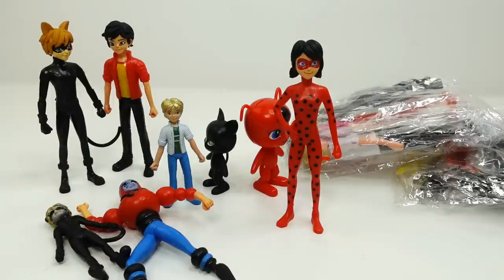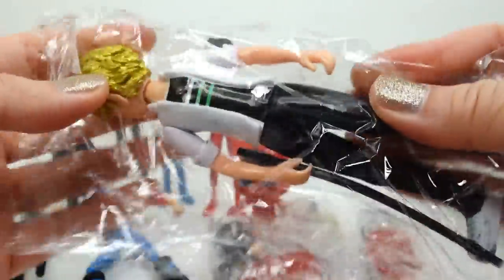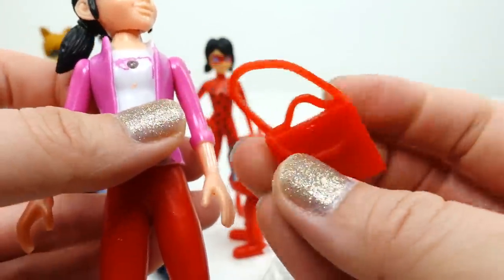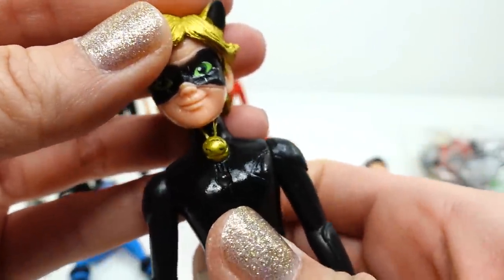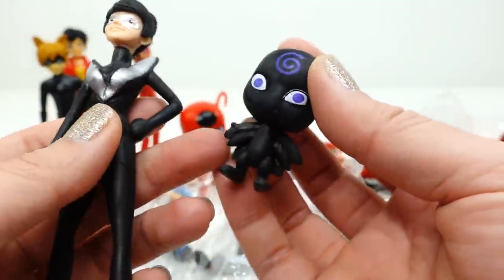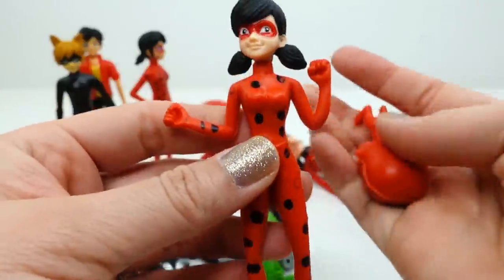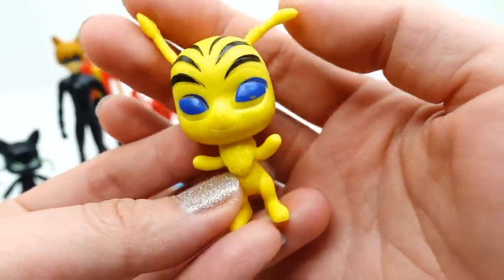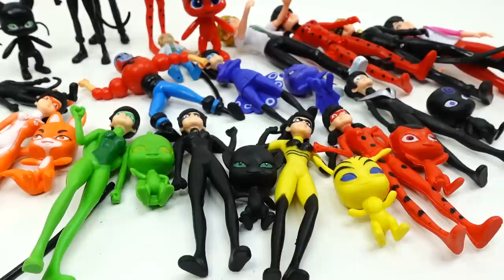Fake Miraculous Ladybug Toys Queen Bee Rena Rogue Kwami and more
Today we more fake Miraculous Ladybug toys. These were found on the internet and we're going to take a look at the quality of the toys. This set of toys include Queen Bee, Rena Rogue, Mayura, Carapace, Hawk Moth, and the kwamis including Tikki, Duusu, Wayzz, Pollen, Plagg, Trixx and more!